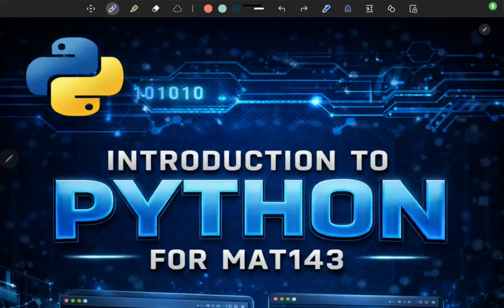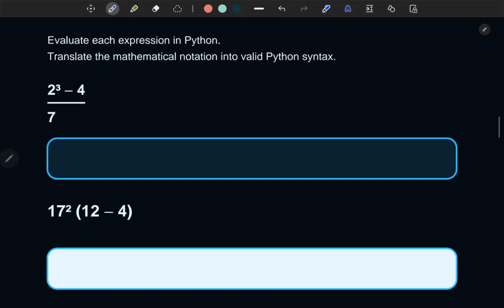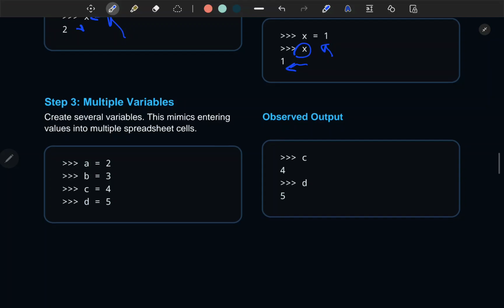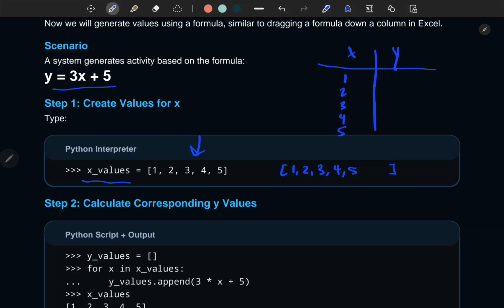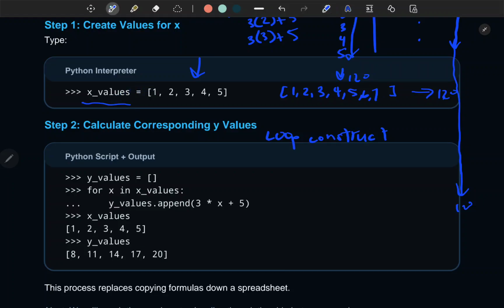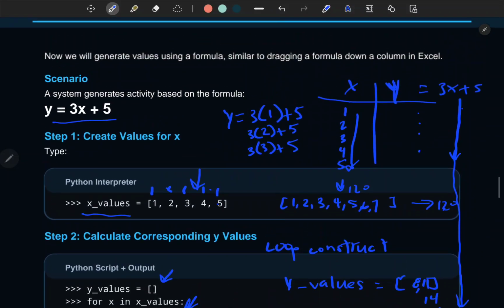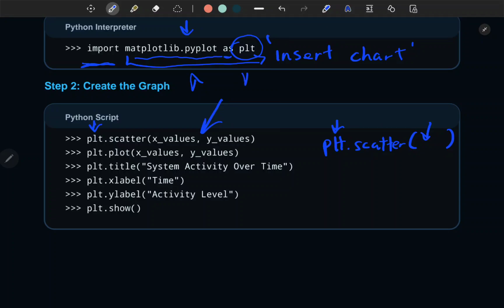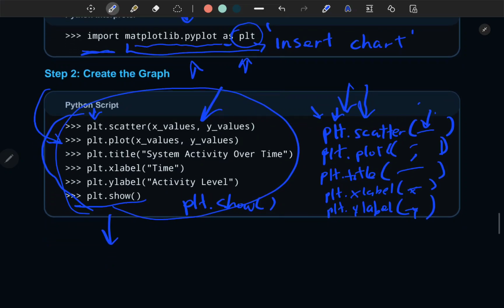MAT143P Wk 1Lab Walk-through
This is a walkthrough video for the intro to Python lab we have for week one.
Feel free to message me about this course in the comments if you have interest in joining. Totally free of charge. This lab covers syntax for using Python as a calculator and how to create a scatter plot with Python and Matplotlib. These skills are transferable to cybersecurity careers.